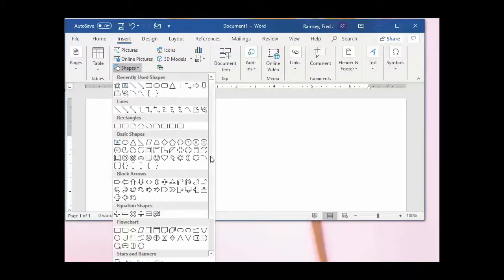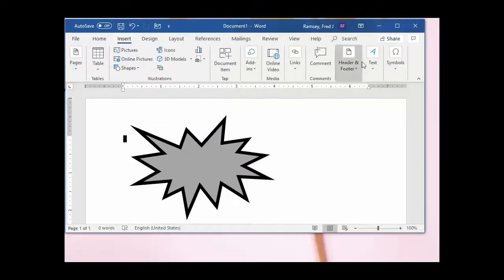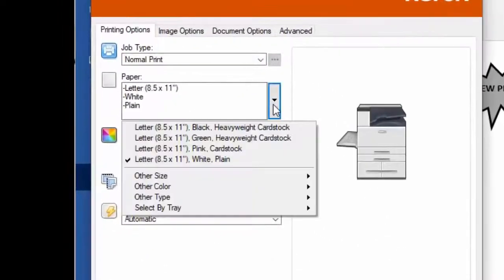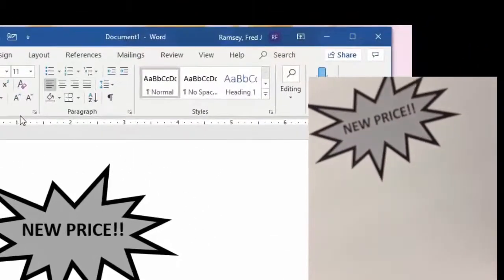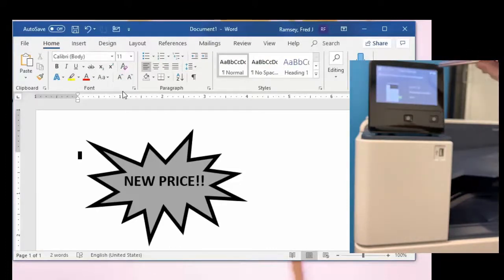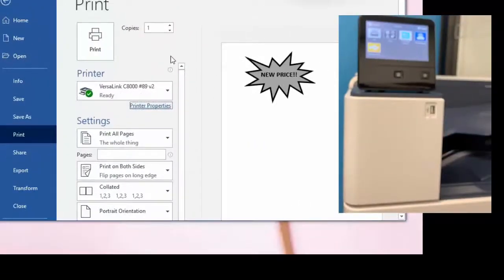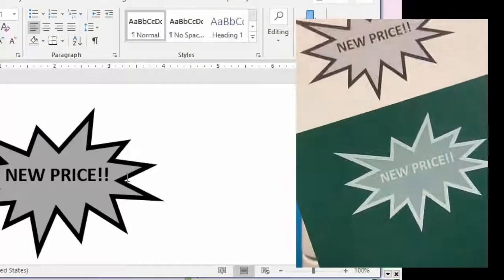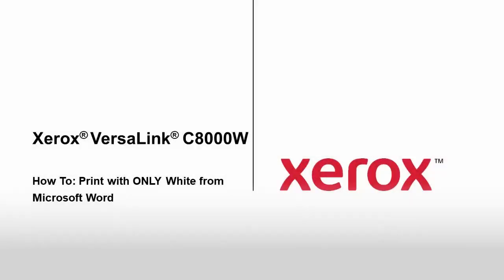Xerox VersaLink C8000W - How To Print With ONLY White from Microsoft Word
A how-to guide on printing using only white toner with the Xerox VersaLink C8000W